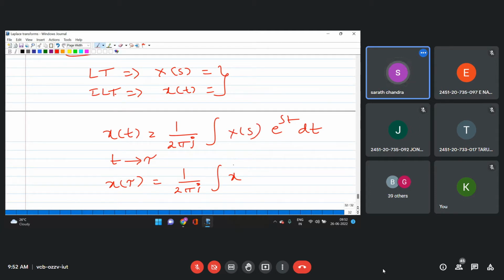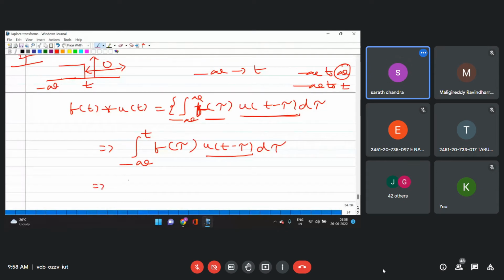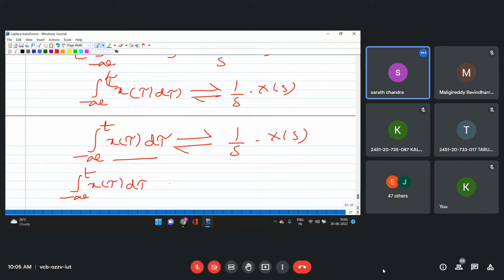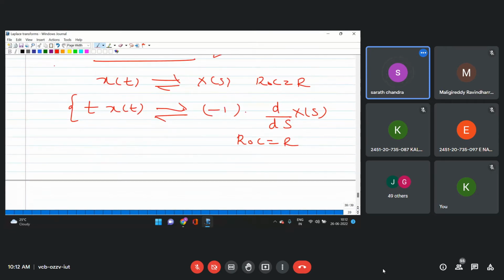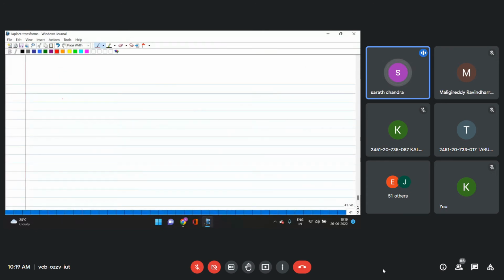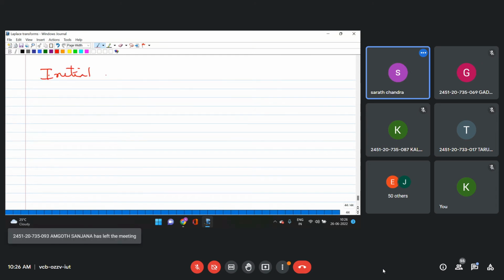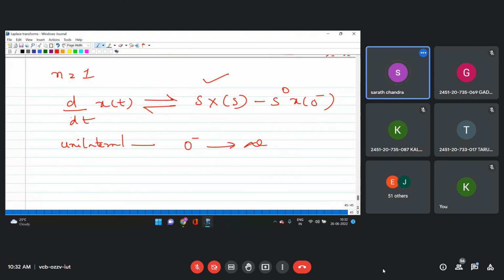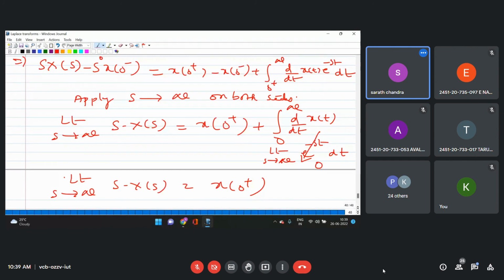Signals and Systems 2022 06 26